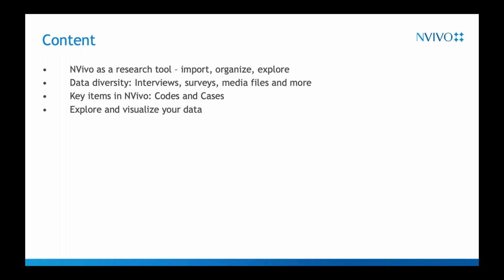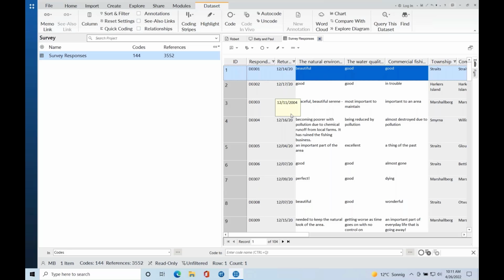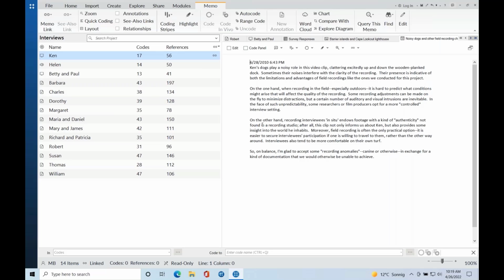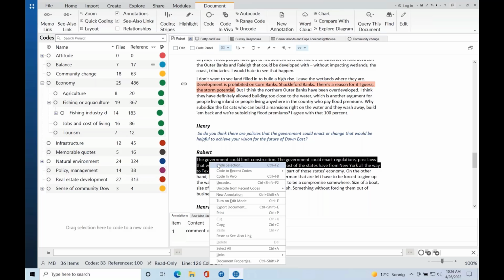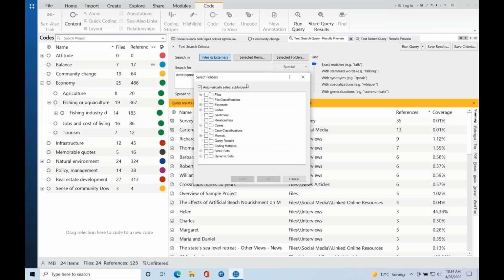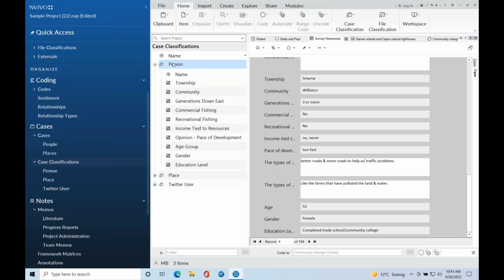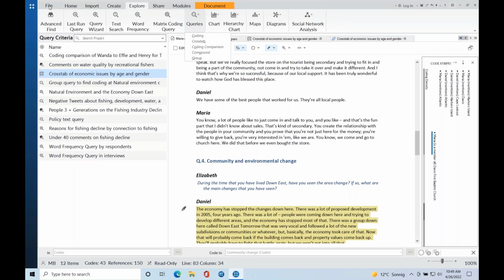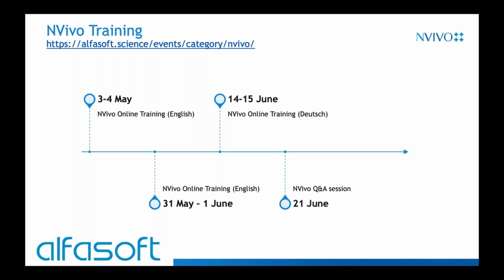NVivo - Unlock insights in qualitative and mixed methods data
NVivo is a powerful software for qualitative data analysis. With intuitive tools it will help you to quickly gain relevant insights from your data. Set up a project in NVivo and start your data analysis – alone, or in a team. We will show you how to code and classify your data and then explore your findings with queries and visualization tools.

- NVivo as a research tool – import, organize, explore
- Data diversity: Interviews, surveys, literature and more
- Key items in NVivo: Codes and Cases
- Explore and visualize your data